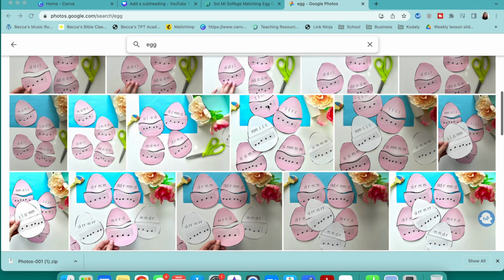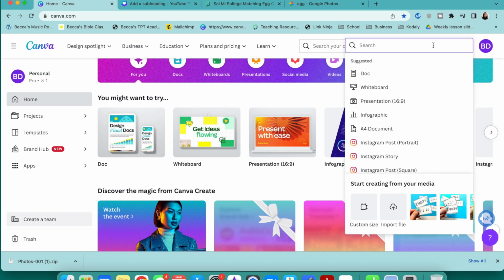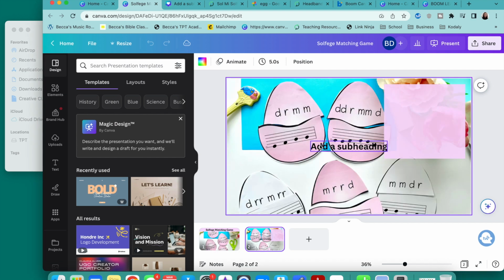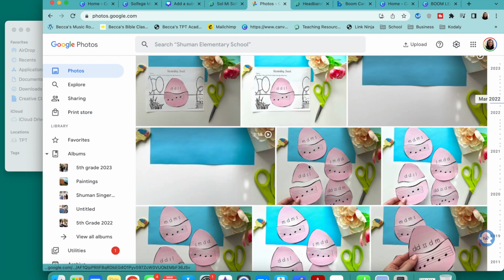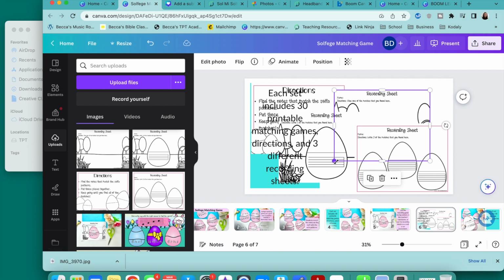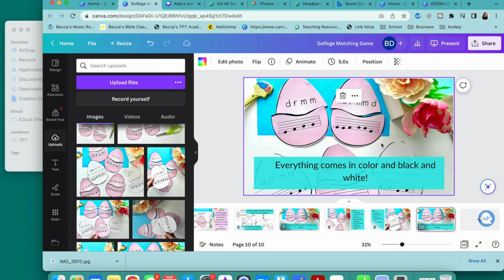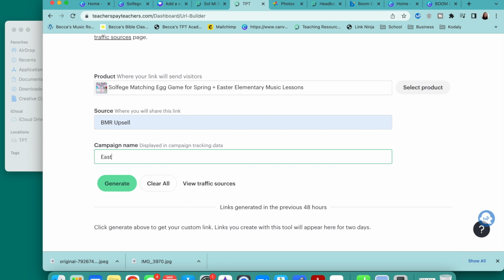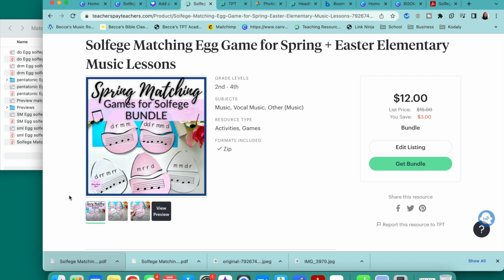The BEST Way to Make a TPT Product Preview + Preview Tutorial on Canva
0:00 What is a TPT preview?
1:16 Do you need a preview on TPT?
3:21 What format should your preview be?
5:21 What should be included?
11:24 Preview tutorial
29:19 Compressing PDF file
30:07 Uploading preview to listing

Happy selling!
Becca

//HELPFUL LINKS

*I use Canva for all of my graphics (and it's FREE!)